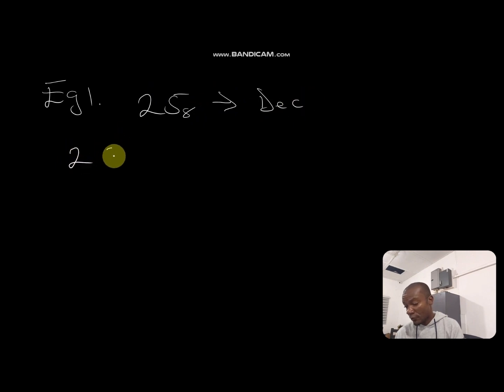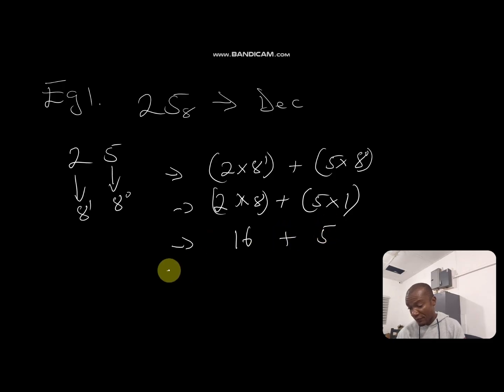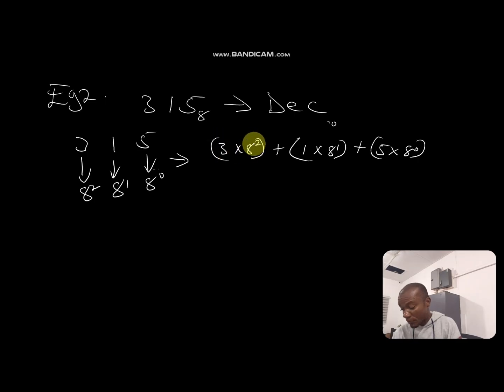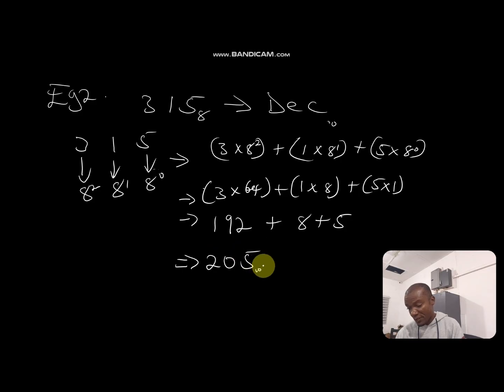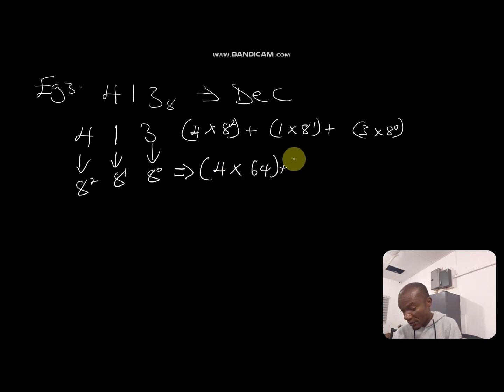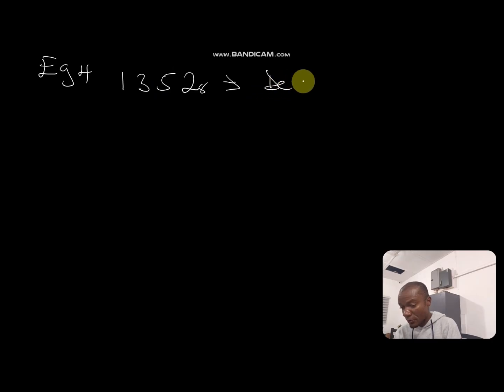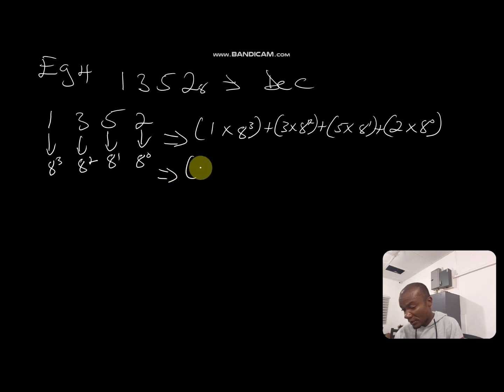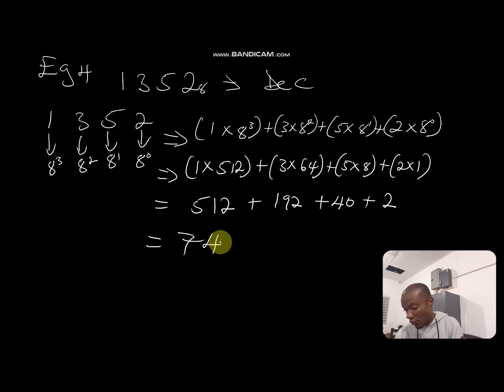Octal to Decimal Conversion Step by Step Tutorial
In this comprehensive video, you will learn exactly how to convert any number from the octal number system (Base 8) to the decimal number system (Base 10). We break down the step-by-step process with clear examples to ensure you understand the positional weighting method.

Whether you are preparing for a computer science exam, a digital electronics quiz, or just want to understand number systems, this tutorial makes conversion incredibly easy.

What You'll Learn:
• What are Octal and Decimal systems?
• The step-by-step positional weight method.
• Practical examples (including decimals if covered).
• An alternative shortcut method (if applicable).